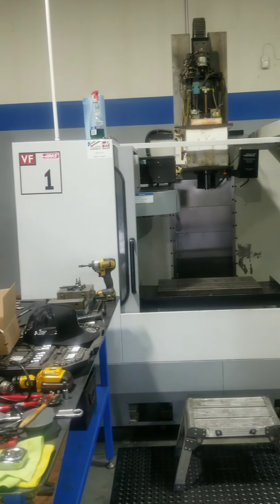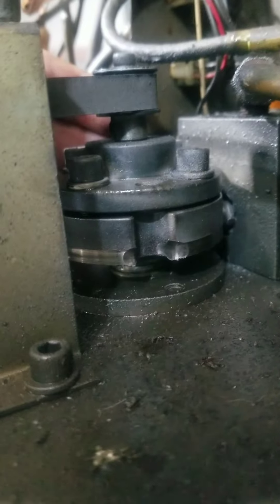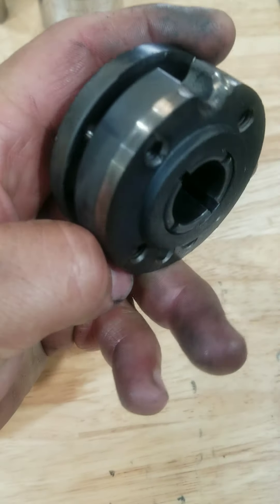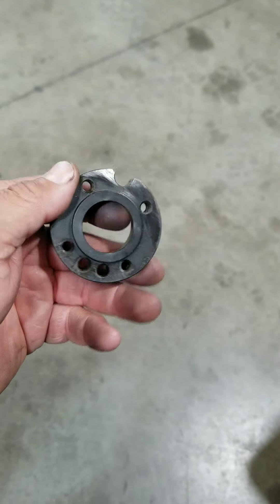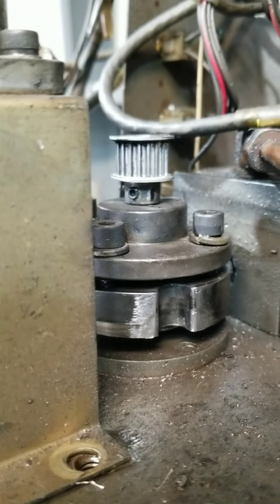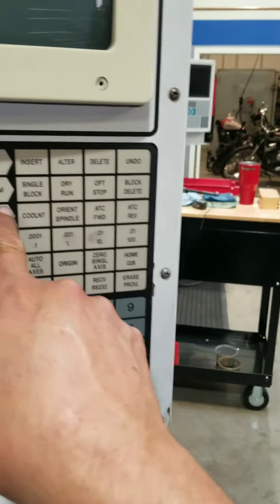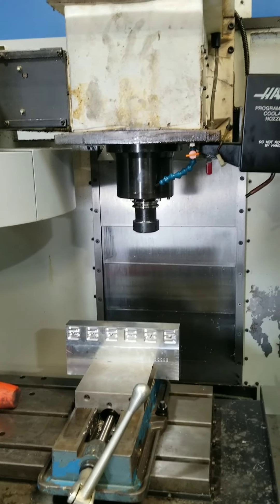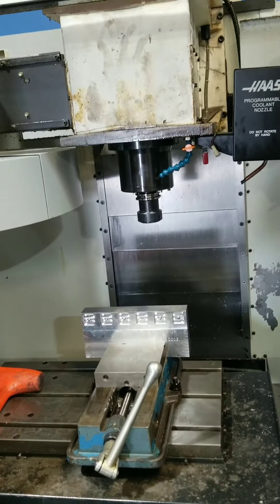1995 haas vf1 troubleshoot spindle orientation alarm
This machine had a issue with the spindle not stopping during orientation in a tool change.  It would continue to click and go around till it alarmed out. The issue was a worn out shot pin wheel. The shot pin wheel was not lined up correctly and prematurely worn out the lower corners of the shot pin wheel.